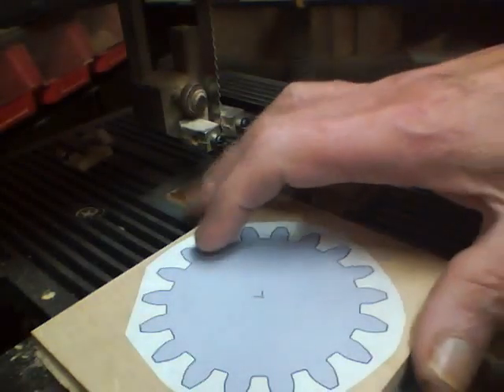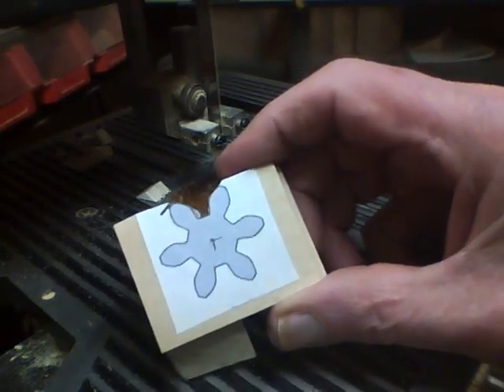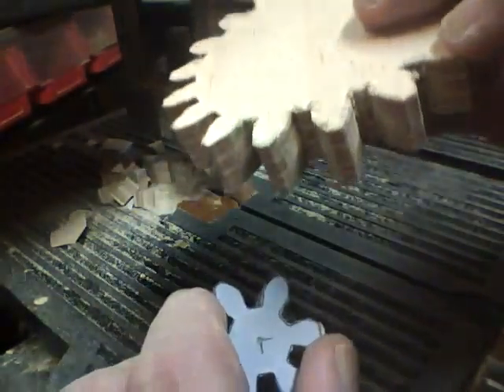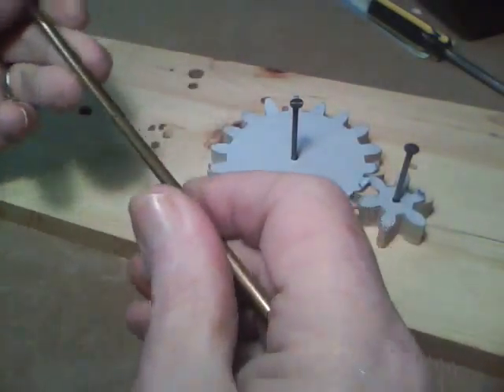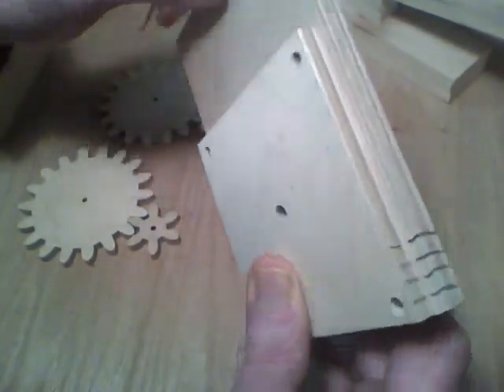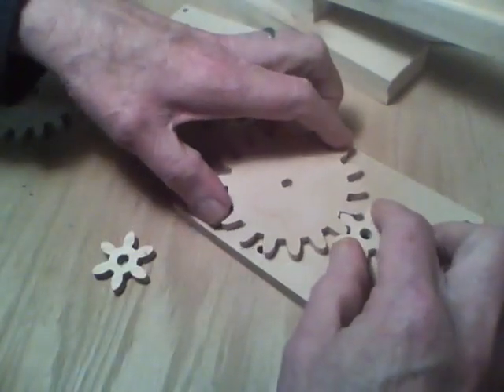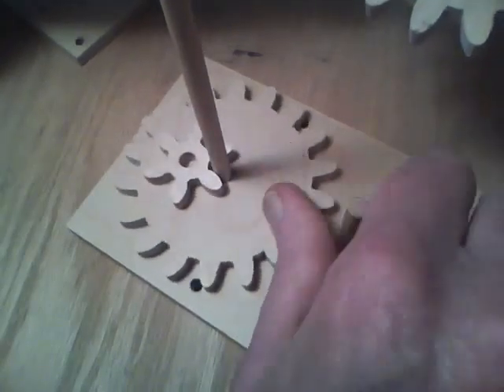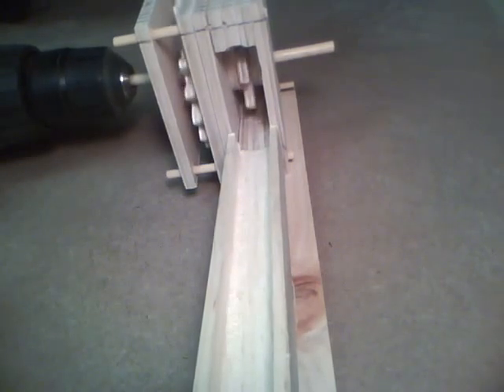Make a wood Reduction Gear Box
This is a wood Reduction Gear Box for my Marble Lift, But can be used for other stuff.
It has 9 to 1 reduction gears of 1/4" plywood.